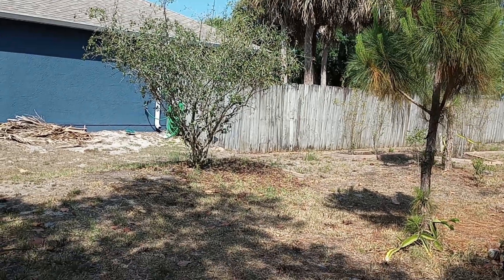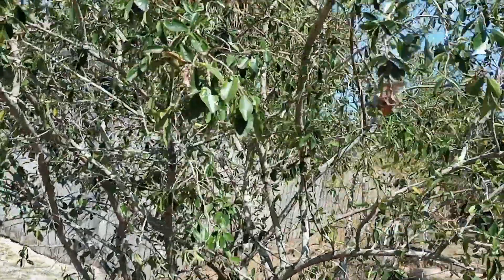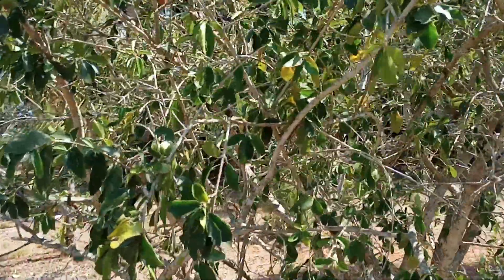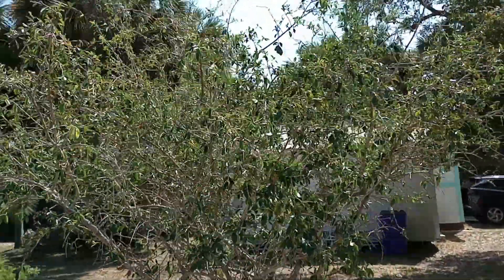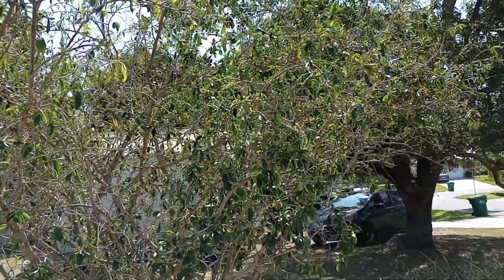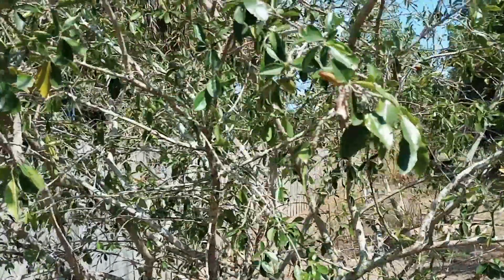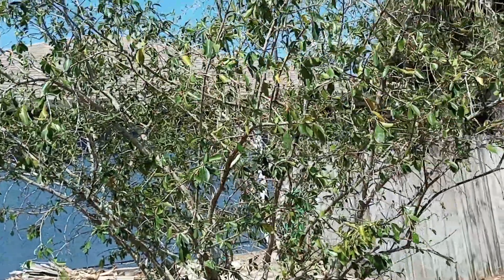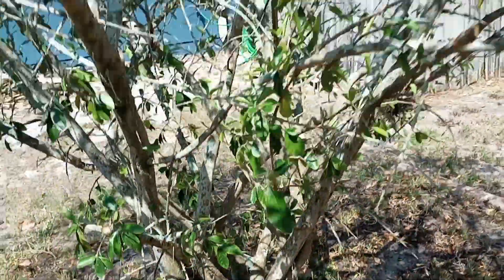Barbados Cherry Progress Report 5-8-24